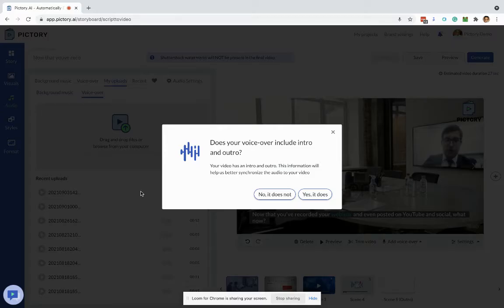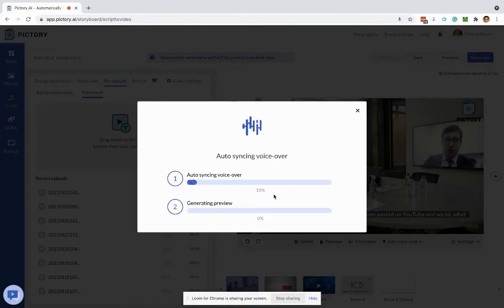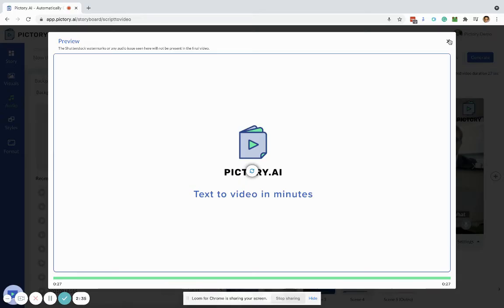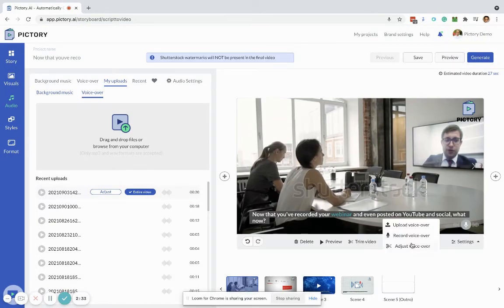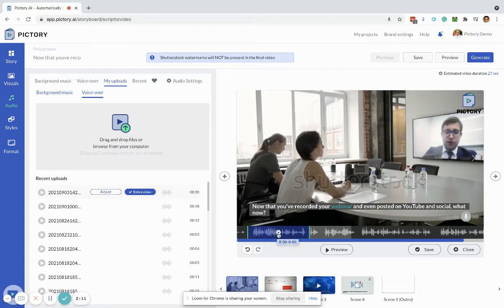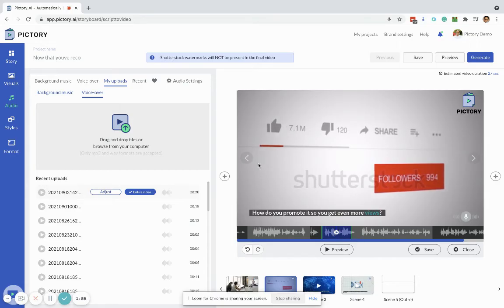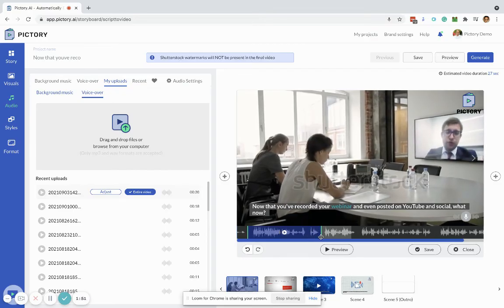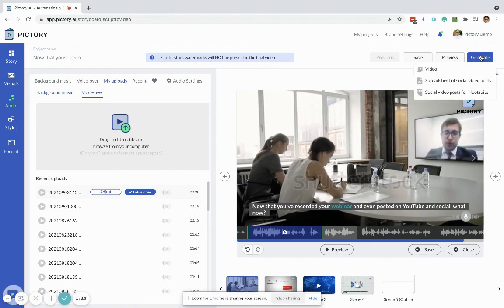AutoSync Voice Over Demo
This demonstrates show the voice-over autosync feature of Pictory